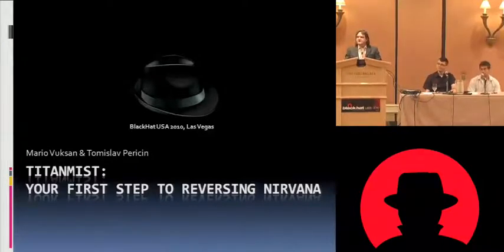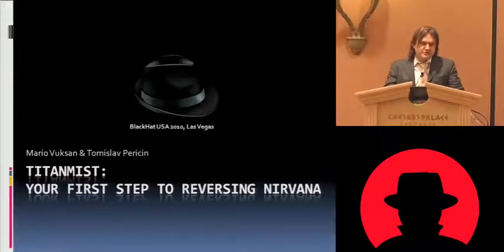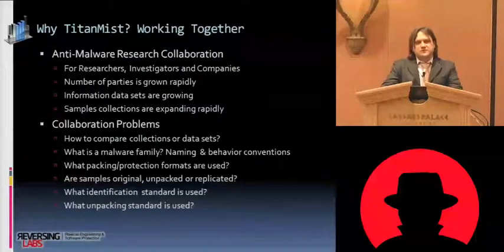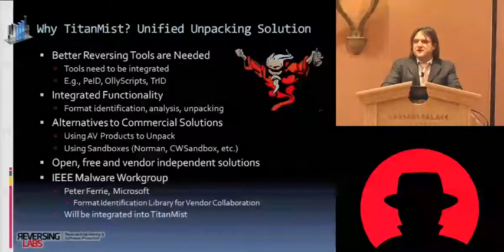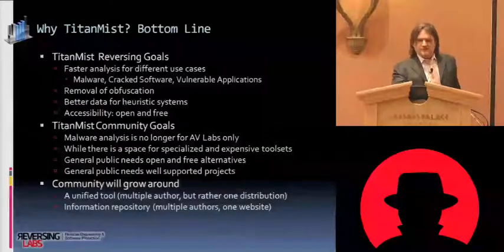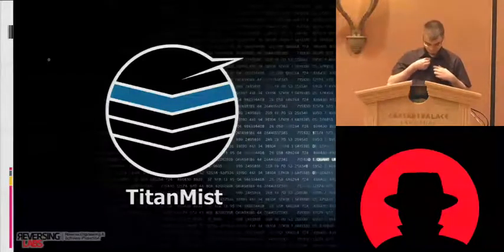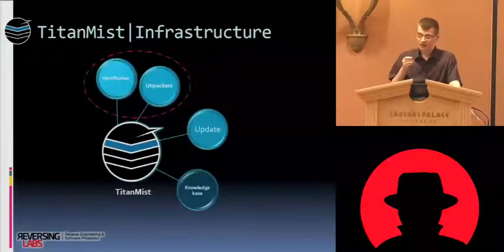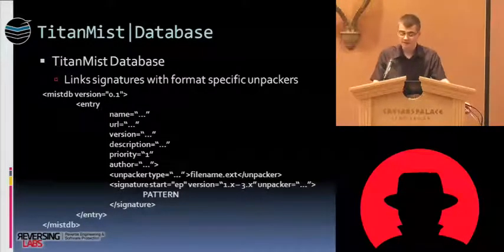Blackhat 2010 TitanMist Your First Step to reversing nirvana Mario Vuksan Tomislav Pericin Part 00